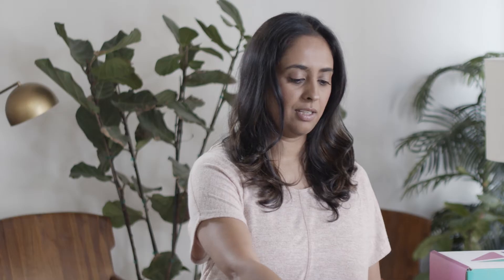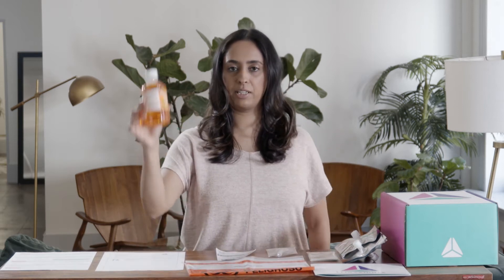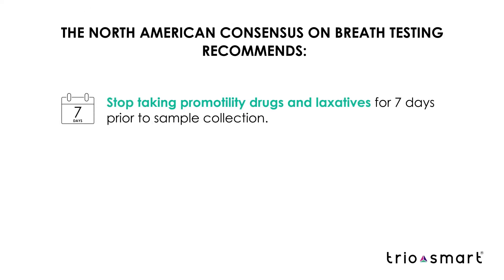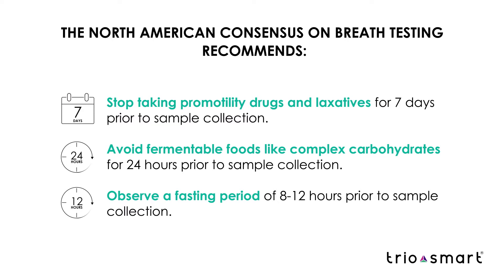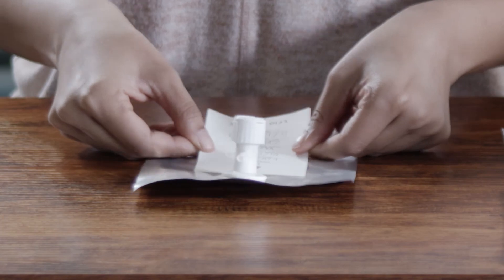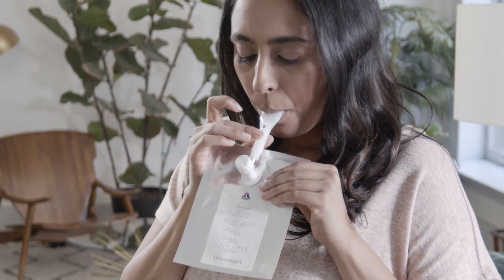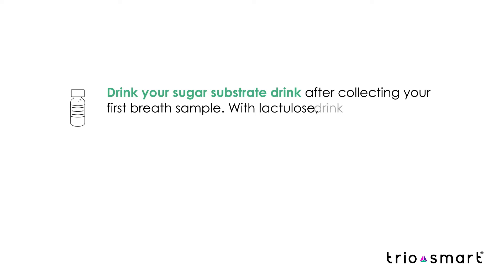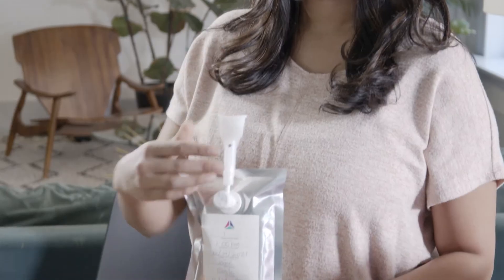trio-smart® | Sample Collection Instructions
The trio-smart® breath test measures the levels of hydrogen, methane, and hydrogen sulfide in a patient's breath to determine if any are elevated abnormally.

Follow along with this instructions video to ensure your breath samples are collected accurately.